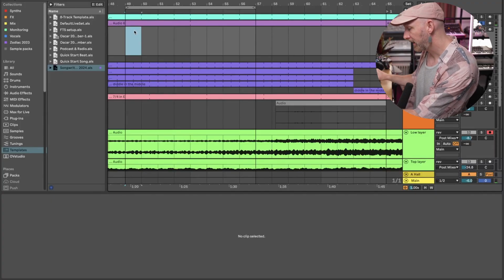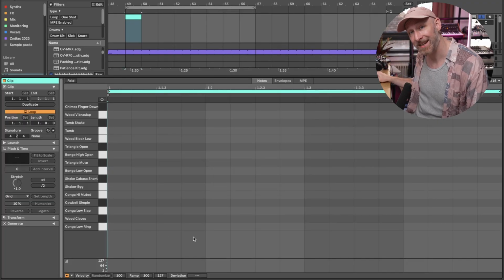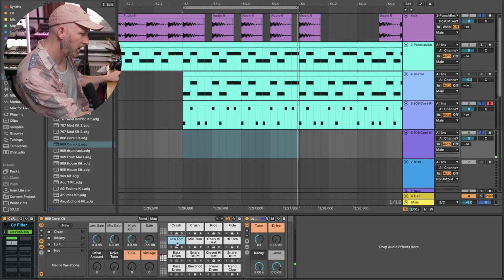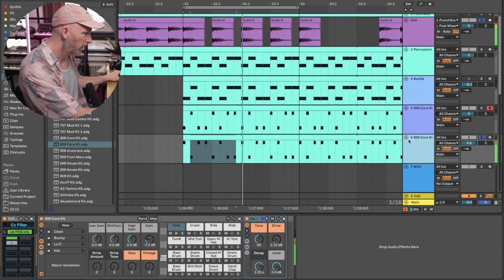How to elevate your techno with a paradiddle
If you've never drummed before, you may never have heard of the paradiddle, a drum rudiment that follows a simple pattern: RLRRLRLL - it's surprisingly potent once applied to rolling percussion in a techno context. Try it out!

Contents:
0:00 what is a paradiddle?
0:44 how to do it in techno?
1:17 let's do it on mid percussion
2:11 accents are important in techno
3:33 run it into a synth
4:13 it works on hihats too
4:32 it works on low toms
5:45 next steps